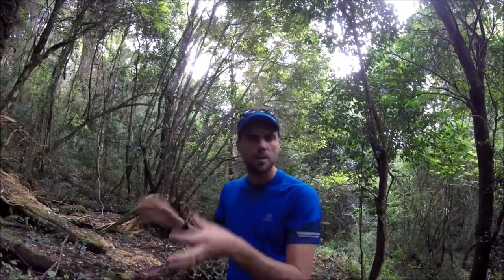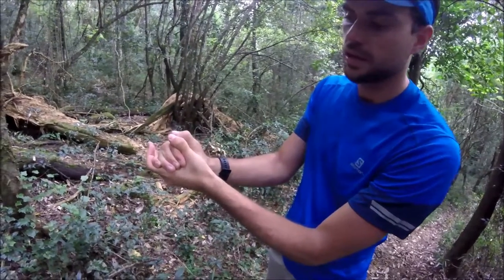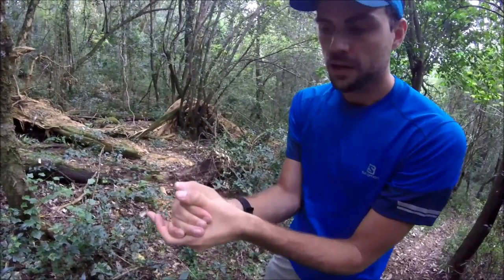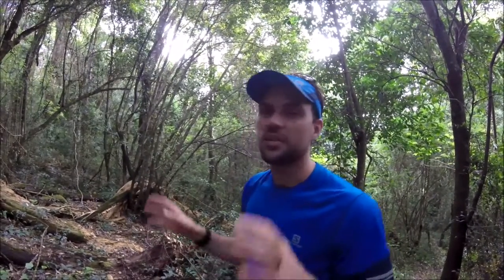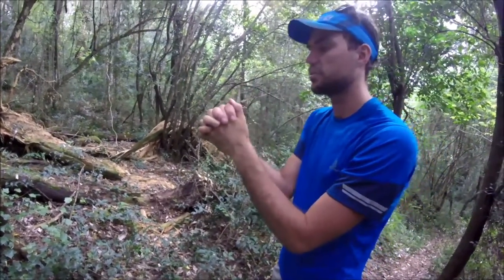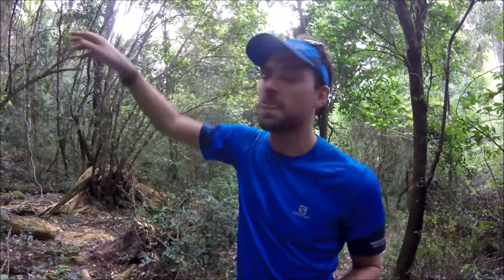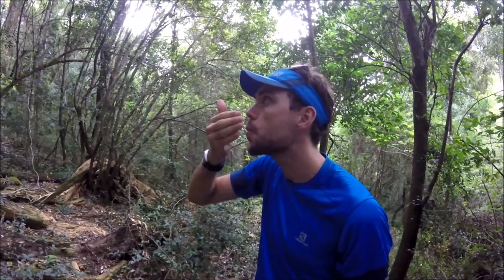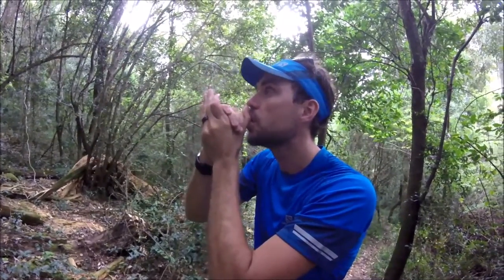How to call a Narina Trogon: Birding in South Africa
The Narina Trogon is one of the trophy sightings for birders in southern Africa.

These shy birds are normally heard and not seen as they sit very still in the forest and are difficult to spot.

In this video I show you three different methods for calling a Narina Trogon when you are out on foot.

I've used these same methods on dozens of occasions and have had incredible results. In one instance we were able to see 4 separate sightings on the same day.

As with any skill like this, you should not use this technique to harass or distress the bird you are calling. You should only use these calls if you are in an area where a Narina Trogon is already present, and only use it to get a sighting, not to continuously get the bird come come back over and over again.

In this video I also get a nice surprise when a real Narina Trogon comes closer during my demonstration.

I hope you enjoy the video, and I hope you'll give these techniques a try next time you;re in the forest.

And if you're an African birding enthusiast, be sure to get one of these excellent bird guide books (we have all 3 :))
Roberts Bird Guide
Complete Photographic Field Guide Birds of Southern Africa
The Sasol Larger Illustrated Guide to Birds of Southern Africa